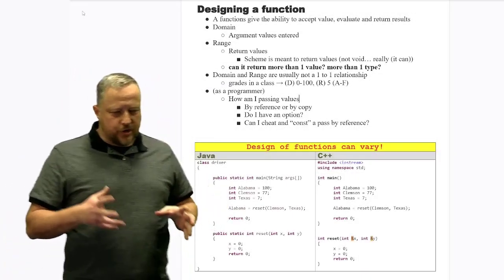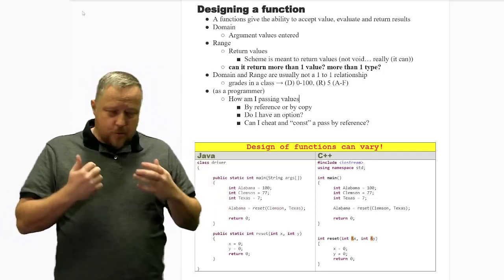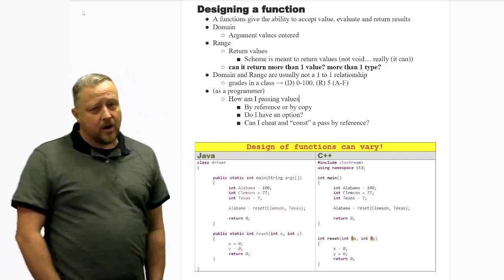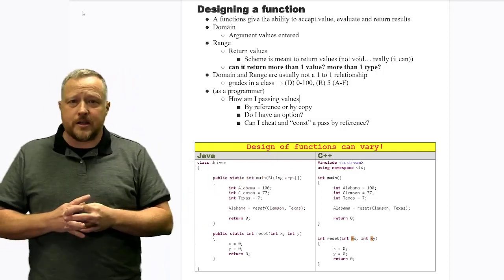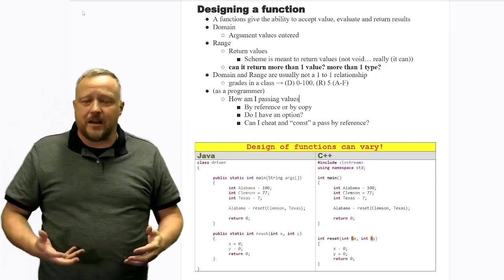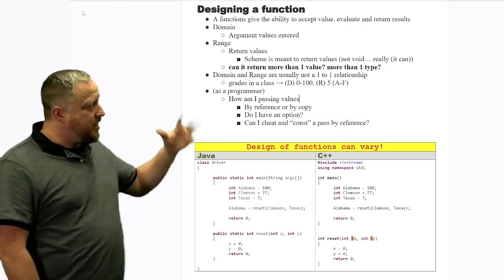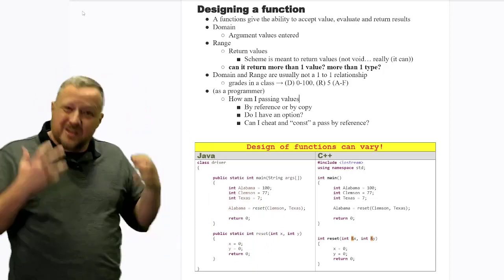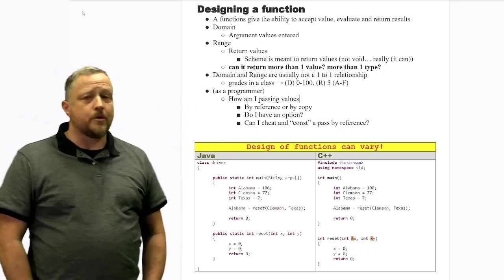Designing a Function